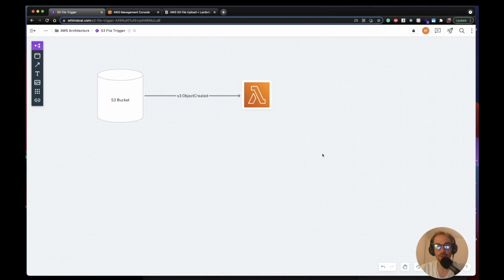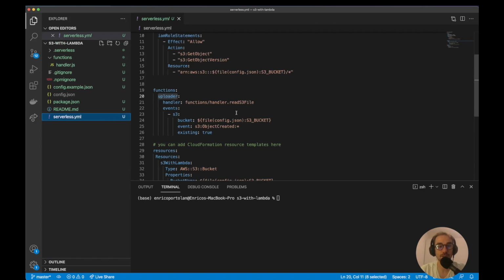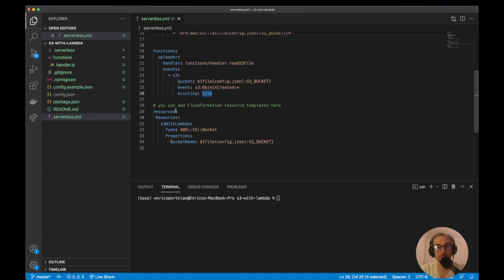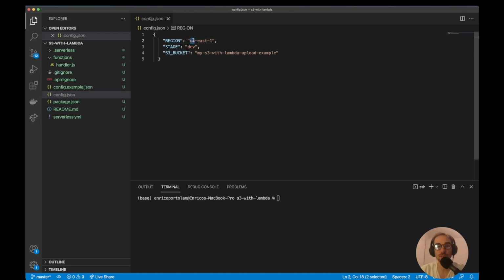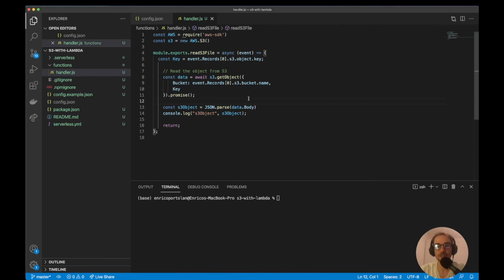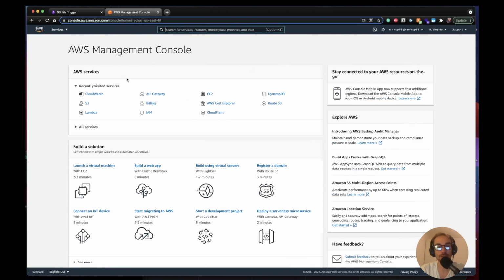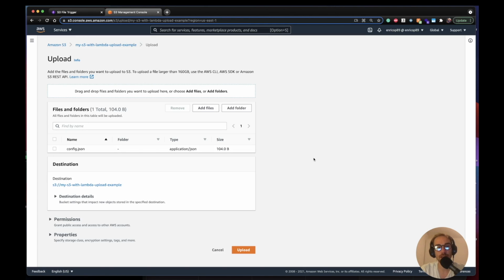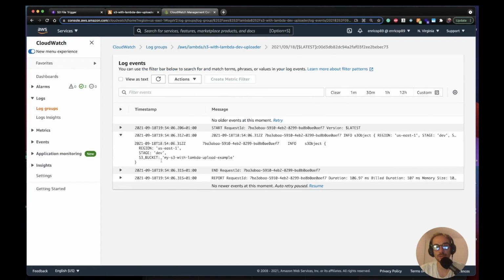AWS S3 File Upload + Lambda Trigger (Tutorial In NodeJS)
In this video, I explain how to add an S3 trigger to your Lambda function. I use NodeJS, Lambda, S3 and the Serverless Framework to deploy the stack.
In this project, I use the ObjectCreate event from S3 to trigger the LAmbda function. For a full list of the available S3 events, visit AWS Documentation

During the video, I explain step by step the YAML file needed to deploy the stack. Lastly, I run a test by uploading a JSON file in S3. The JSON file triggers the Lambda function and I verify the execution by analysing the logs on Cloudwatch.

00:00 Introduction
00:55 Serverless Yaml Explanation
04:01 Lambda Implementation
04:50 Stack Deployment
05:14 Testing